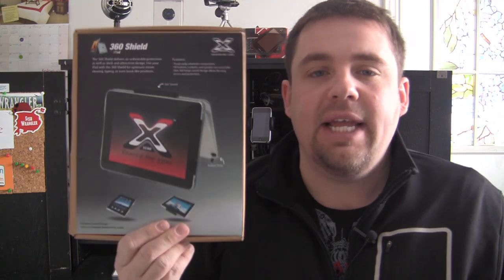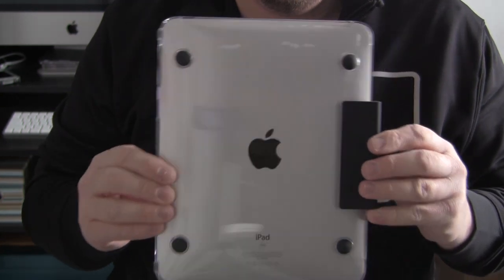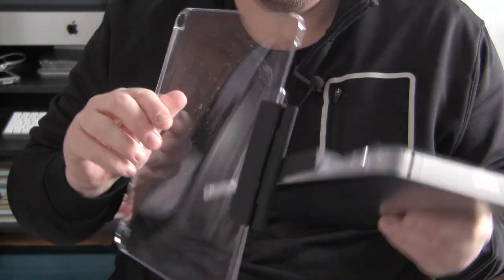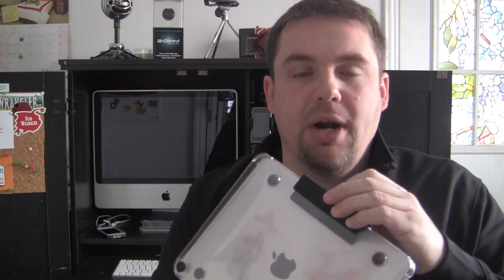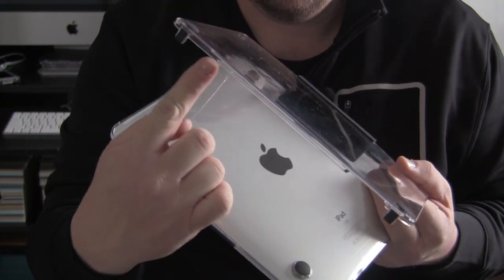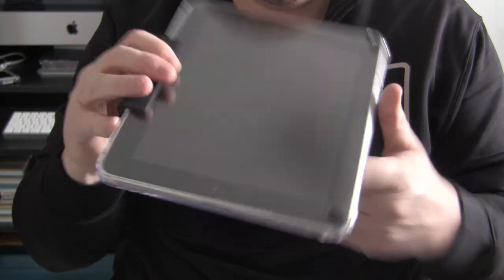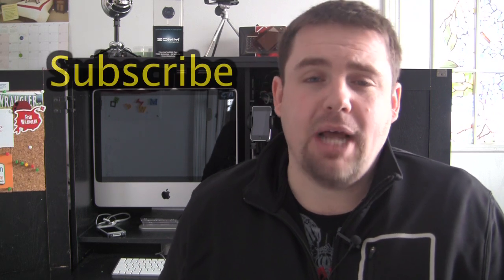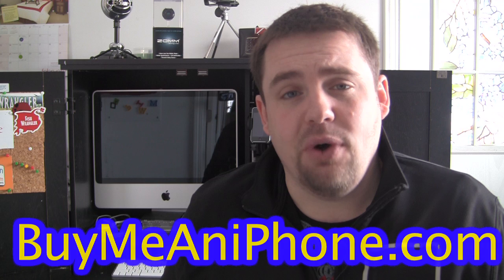iPad XGear 360 Shield Case